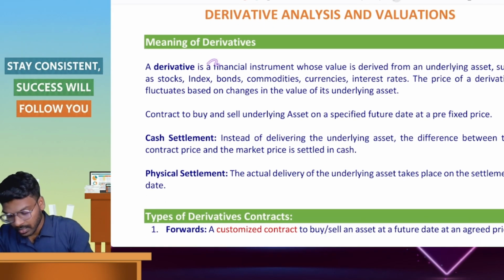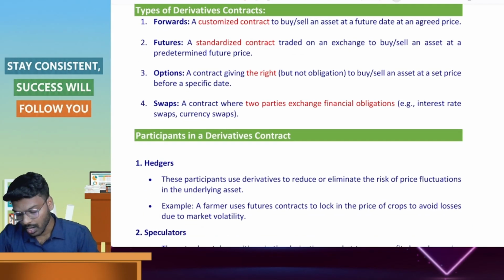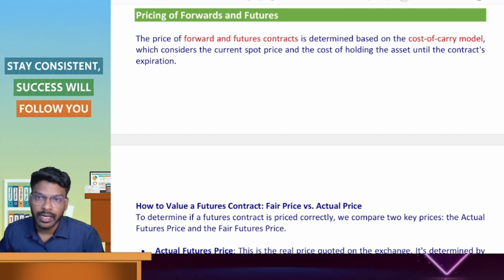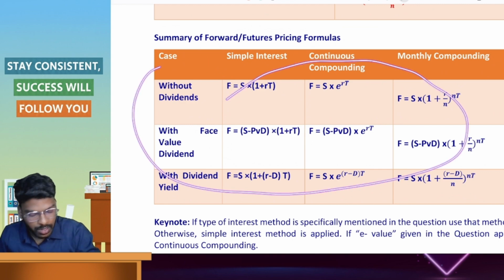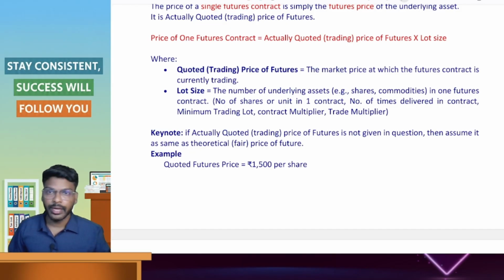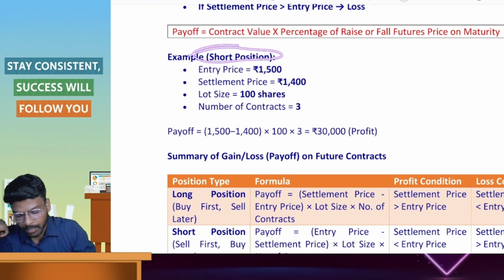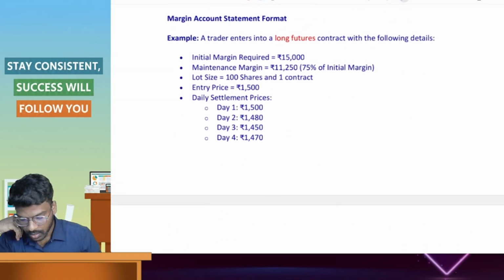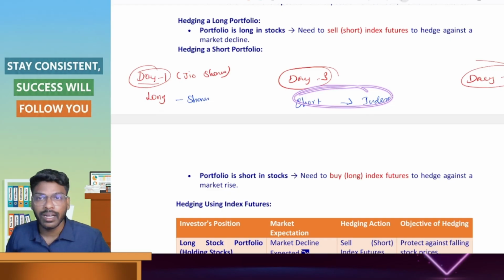Derivatives Part 1 | CA Final | AFM | Revision | Franklin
In this session, we take a deep dive into Futures Contracts, a key part of the Derivatives chapter for CA Final – Advanced Financial Management. The class is designed as per the ICAI Study Material (2025-26 syllabus) to help you build both conceptual clarity and exam-oriented application.

📌 Topics Covered in this Class:

Introduction to Derivatives and Futures

Features of Futures Contracts

Difference between Forwards and Futures

Futures Market – Participants (Hedgers, Speculators, Arbitrageurs)

Pricing of Futures Contracts